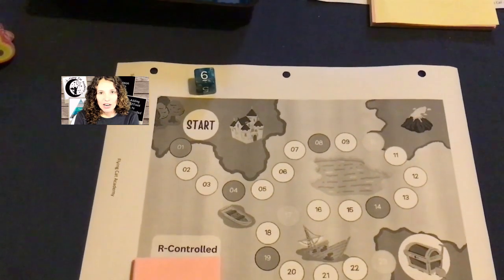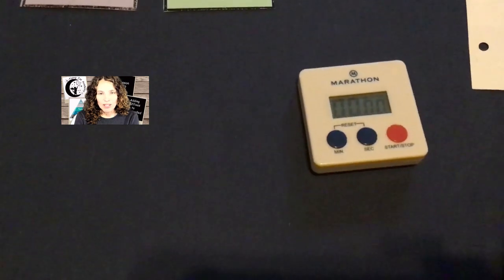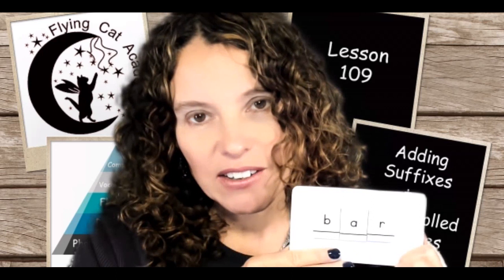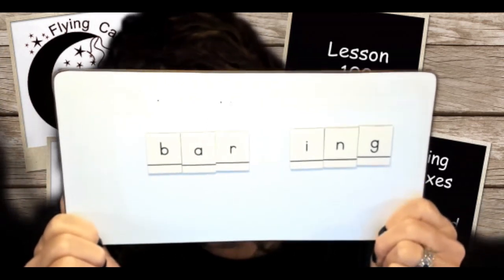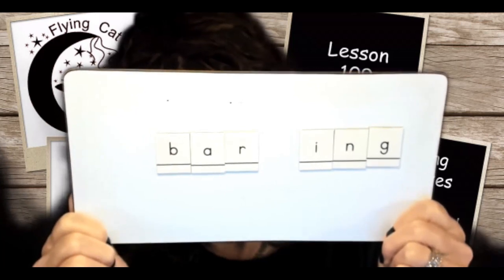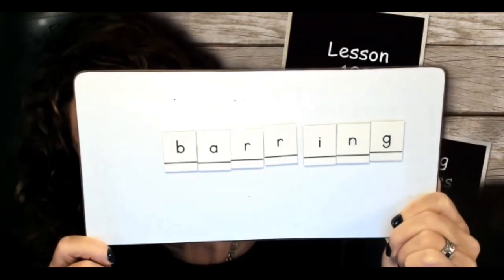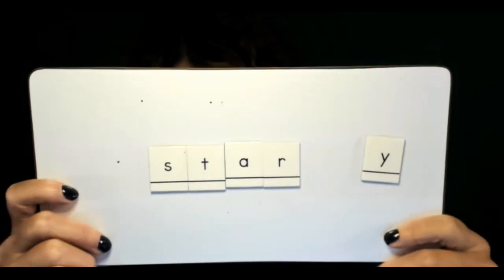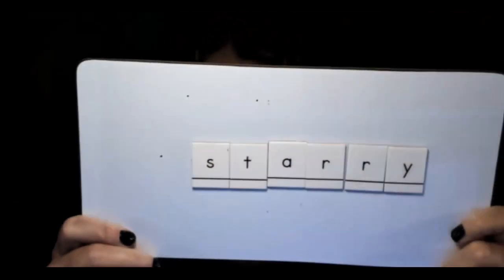Lesson 109 - Reading Remediation Lesson Using the Orton Gillingham Method from Flying Cat Academy